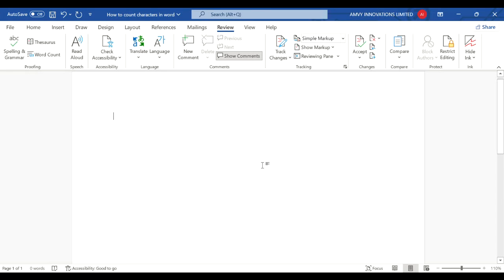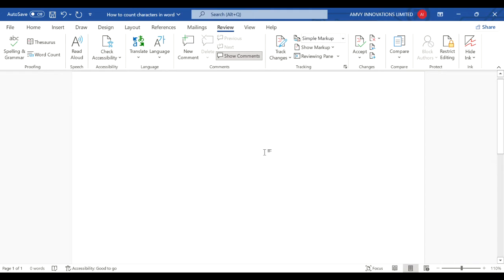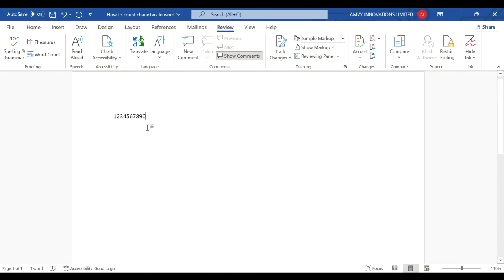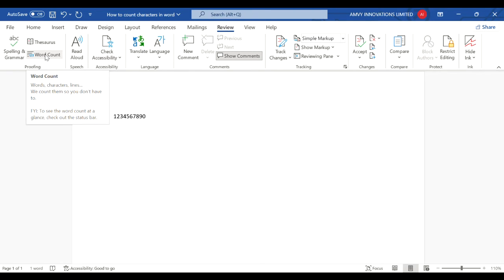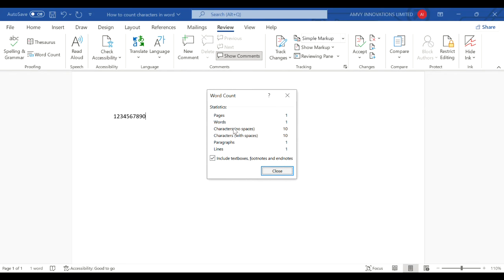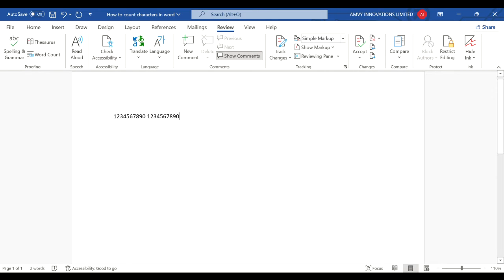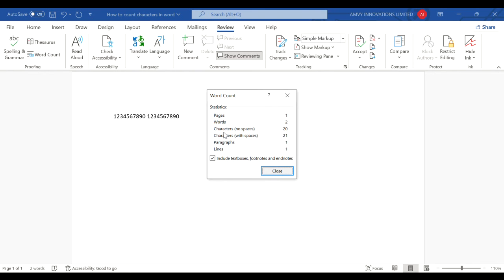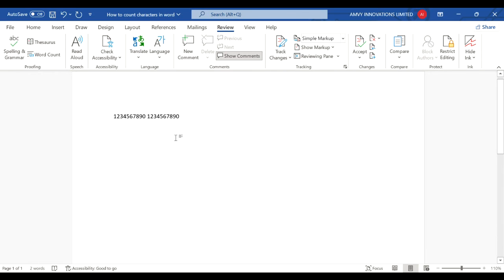How to Count Characters in Word Document (2022)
MicrosoftWord wordtutorials wordtutorial Learn how to count characters in Microsoft word document easily. Follow the same method in all office versions.